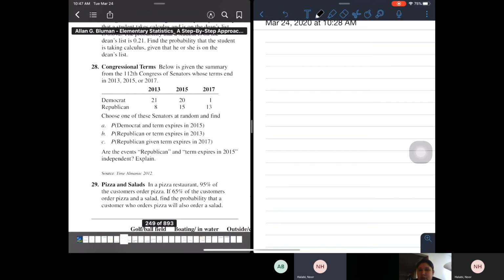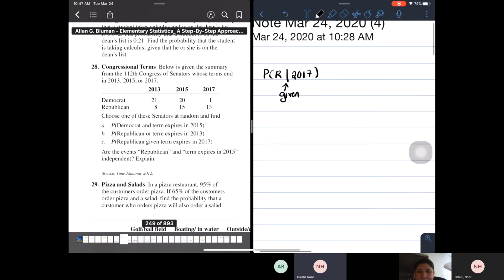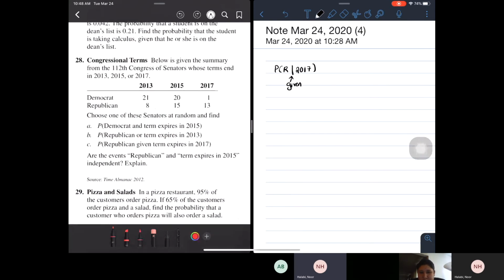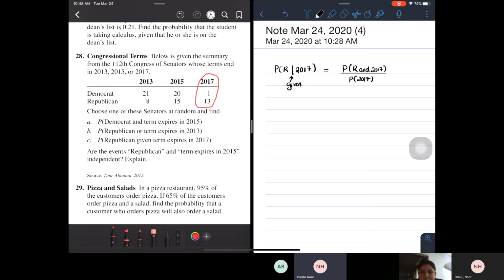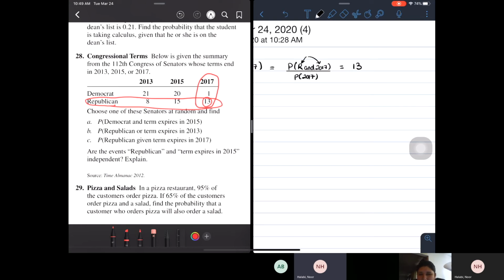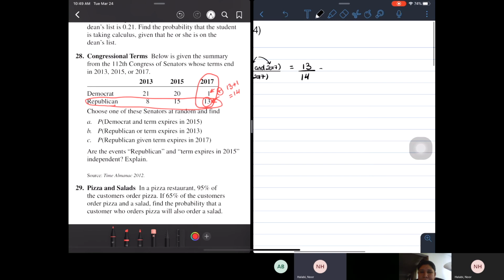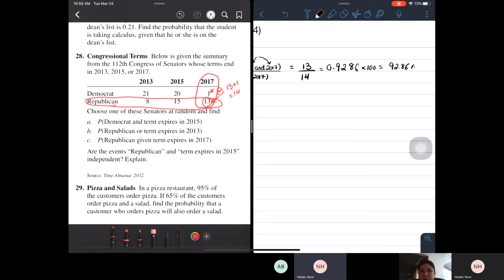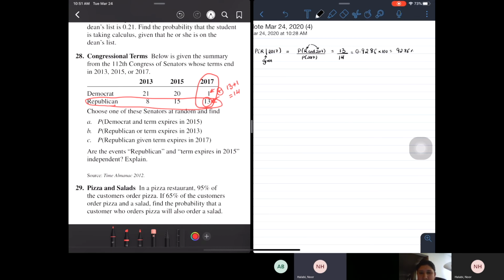Statistics: Bluman 9th edition Section 4 3 number 28 3 24 2020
Subject: Statistics Math 165
Topic: Section 4 3 number 28
Host: Noor Halabi